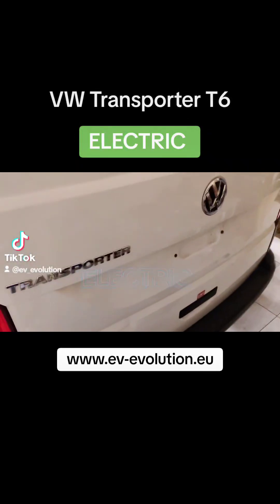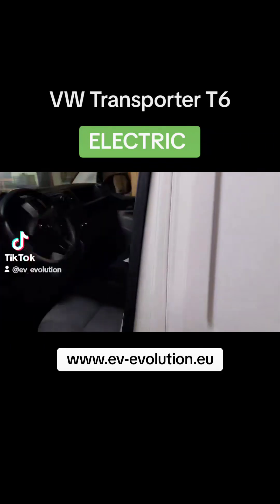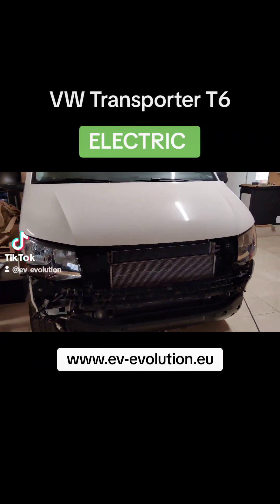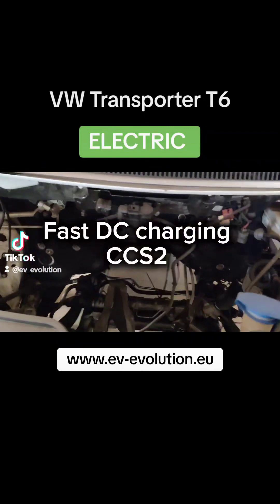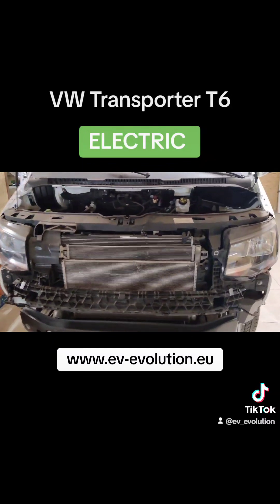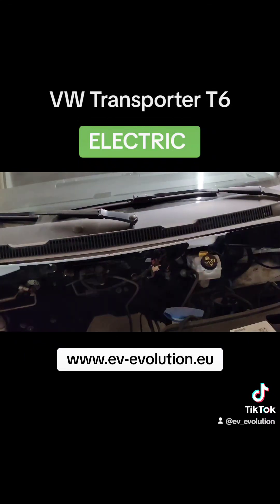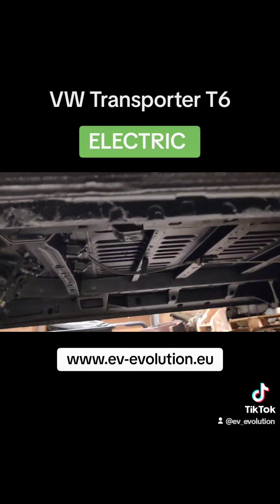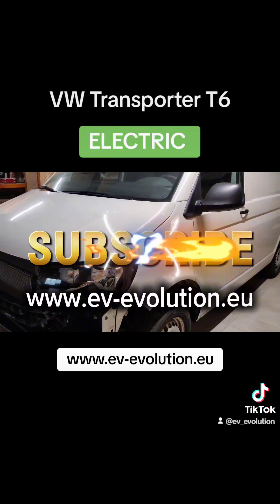VW Transporter T6 - EV Conversion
VW Transporter T6 EV Conversion, soon in mass production.